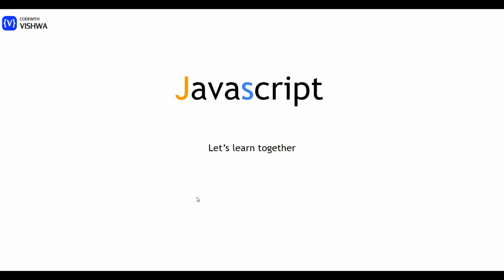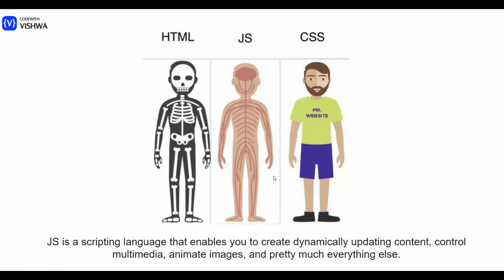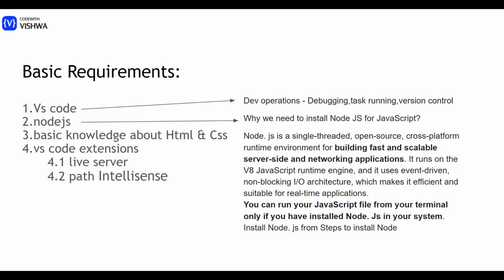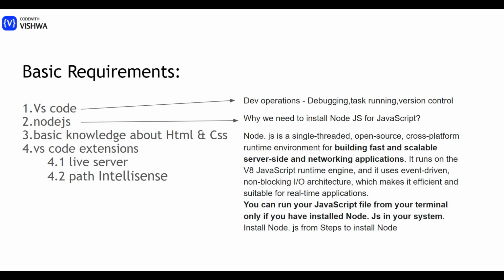Uncover the Secret to Learning JavaScript! | web developer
In this video, I'll show you the basics of JavaScript, a programming language that is used to create websites and web applications.

If you're a software engineer or a web developer, then this video is for you! I'll introduce you to the basics of JavaScript, telling you what it is and how it works. After watching this video, you'll be able to write basic JavaScript code and understand how it can be used to create websites and web applications!
In this tutorial, you will learn javascript from scratch. and keep watching this channel for JS concepts.